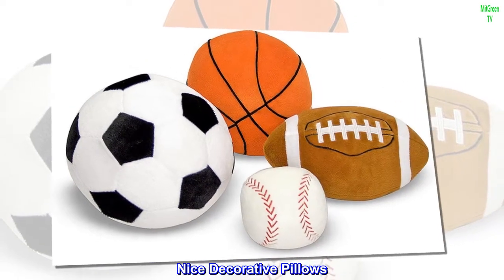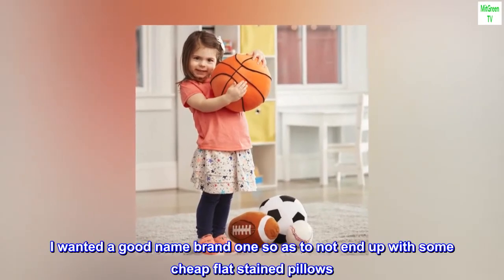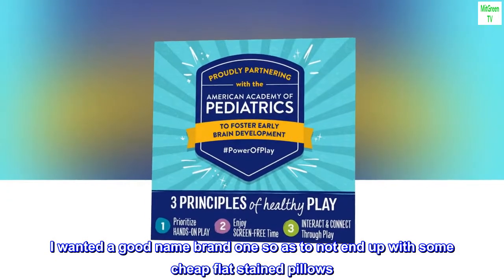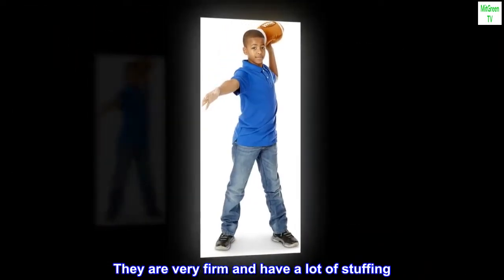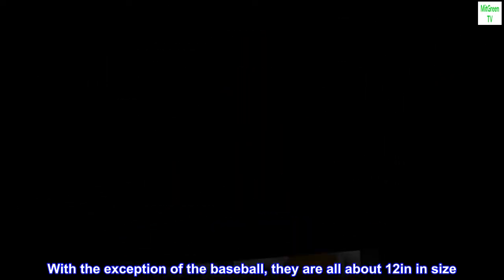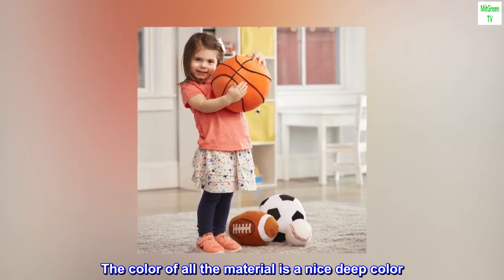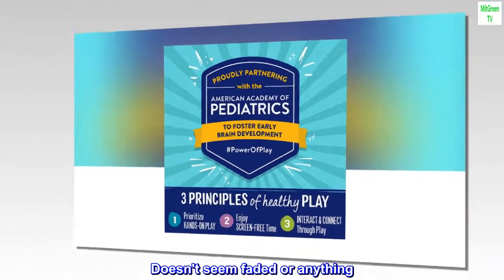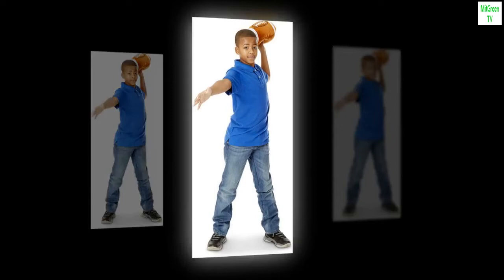Melissa & Doug Sports Throw Pillows With Mesh Storage Bag - Plush Basketball, Baseball, Soccer Ball,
Age recommendation: 3 years and older
Have a ball with one of your favorite sports - football, baseball, basketball or soccer
Realistic detailing
Soft Polyester fabric

Nice Decorative Pillows
This is a set of very nice decorative pillows. I wanted a good name brand one so as to not end up with some cheap flat stained pillows. These are very nice. They are very firm and have a lot of stuffing. With the exception of the baseball, they are all about 12in in size. I can't see these going flat anytime soon. The color of all the material is a nice deep color. Doesn't seem faded or anything. I have washed them so they hold up to machine wash. Really good pillows at a good price.